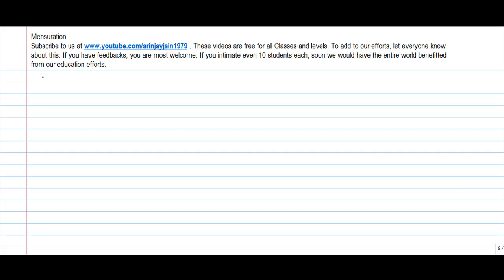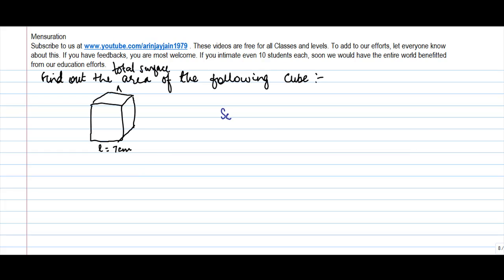Area of Cube - Problem 1 - Geometry - Maths - Class 8/VIII - ISCE|CBSE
Learn About - Area of Cube - Problem 1 - Geometry - Maths - Class 8/VIII - ISCE|CBSE